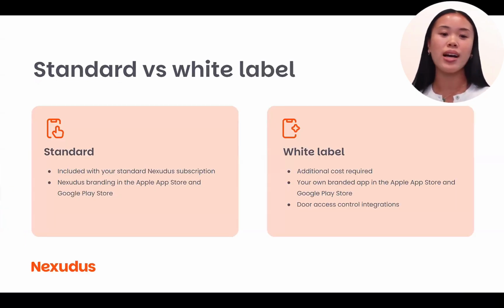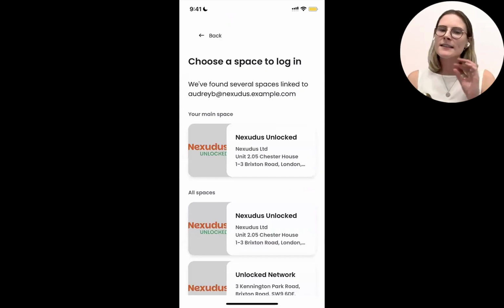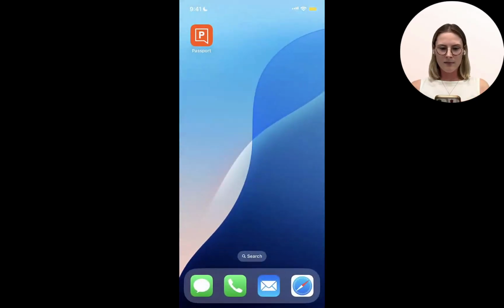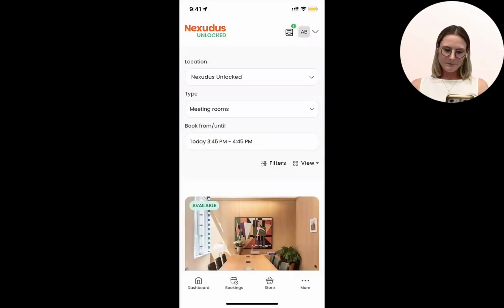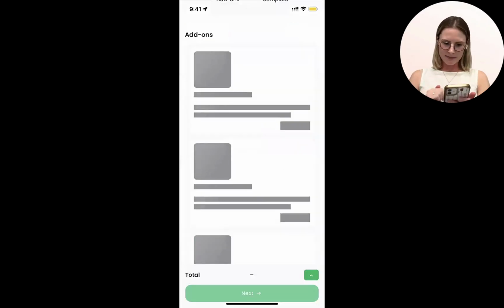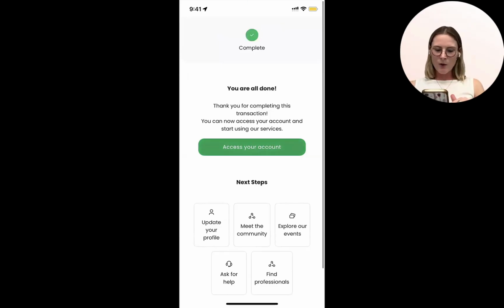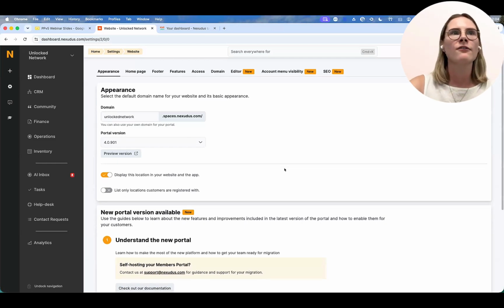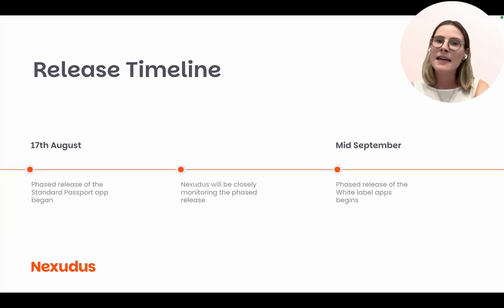Passport v5: The New Member App Experience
Watch the latest webinar on the new members' experience on the latest Passport app. Emily and Olivia will talk you through some of the key enhancements and demo the app in action.

🔗 Stay Updated & Get Involved
Stay up to date with our product